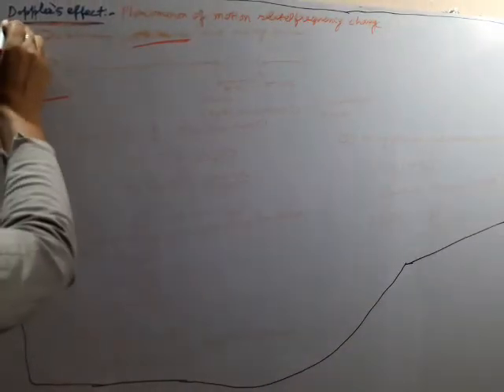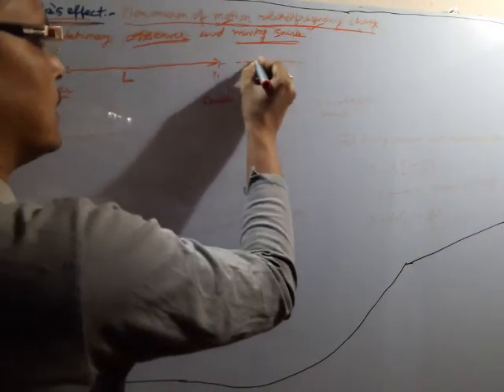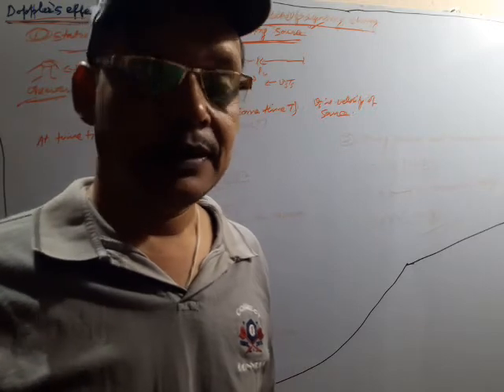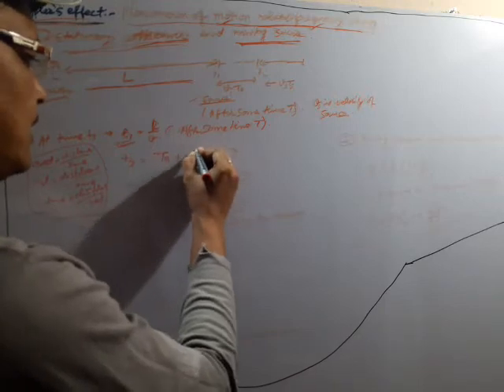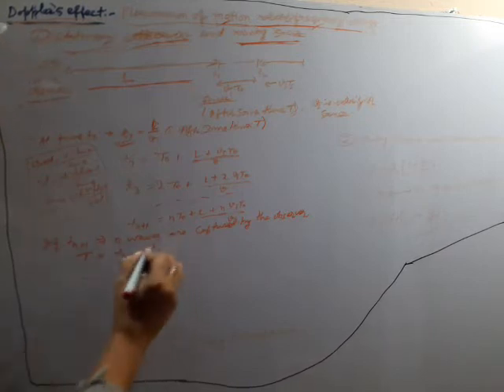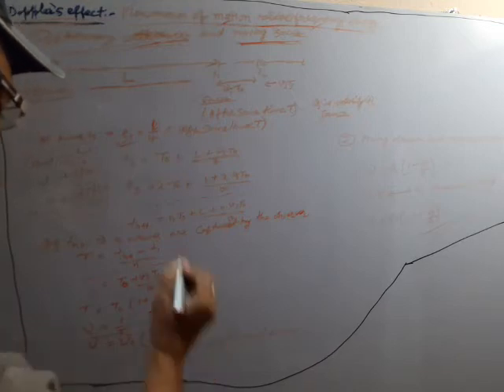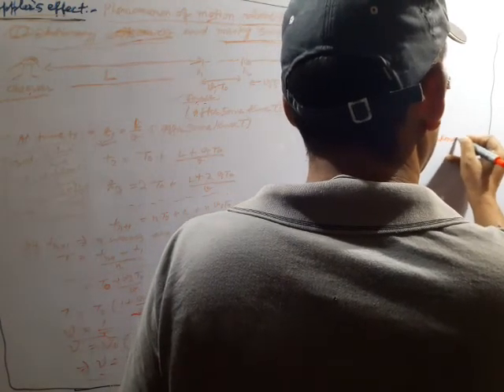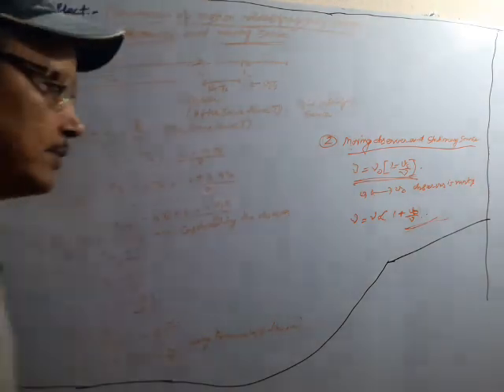29 October 2020